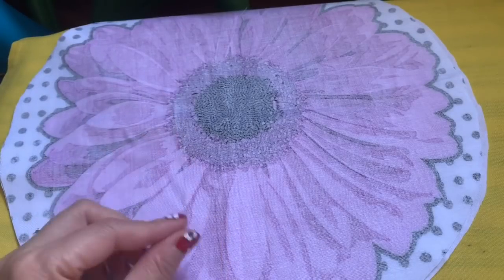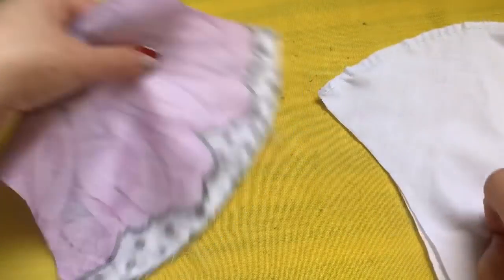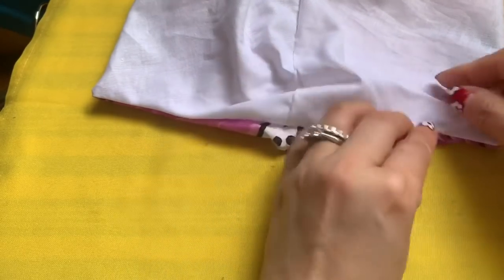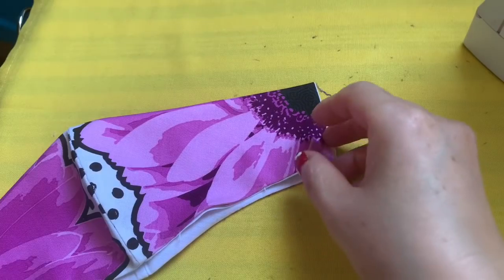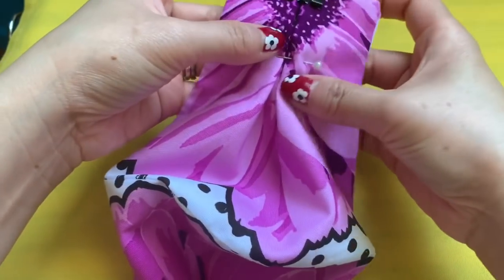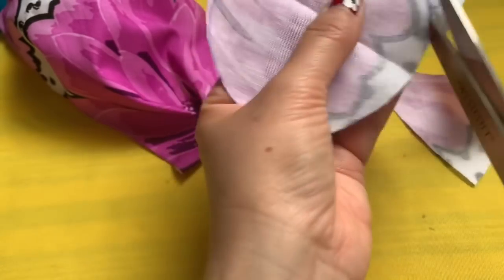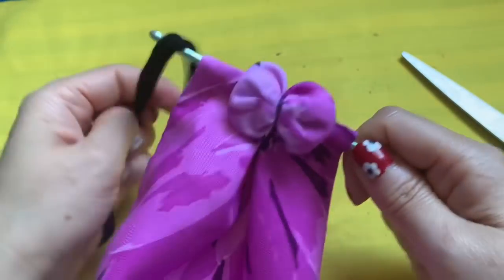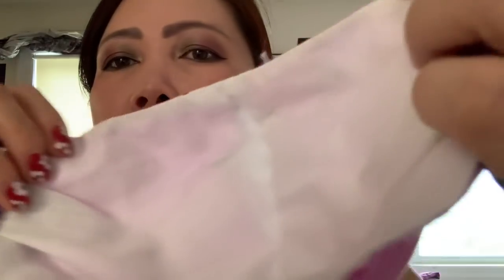( # 96 ) How To Make Breathable Fabric Face Mask With Filter Pocket Hand Sew Tutorial For Beginners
This face mask is so comfortable and easy to breathe,I hope you all can make one or more for yourself and your family or friends
To make this ,You'll need
2- 11' fabric Circles (XL)
2- 7" Elastic if don't want to use pantyhose for the ear loops
Filter
Threads. Needle, Scissors, Ruler, Pen

Large ( Fit Most )
2 - 10'1/2" Fabric Circles
the cut will stay the same as the video   2,1/2" and 4"
2 - 6.1/2" Elastic if you don't want the pantyhose for ear loops
Filter

Medium. ( for Petite or Teens)
2 - 10' Fabric Circles
The cut will be 2' and 3 1/2"
2- 6" Elastic
Filter

Small ( 8 years old and up)
2- 9 1/2" Fabric Circles
2 - 6" Elastic
The cut will be 2" and 3"
Filter

XS( 3 years old)
2 - 9" Fabric Circles
2- 5,1/2" elastic
The cut will be 1.1/2' and 3"

I suggest the Pantyhose for the ear loops so that you and your kids will feel 100% more comfortable. Just cut the pantyhose as shown in the video and adjud the the size to fit you best.

Elastic If you want too